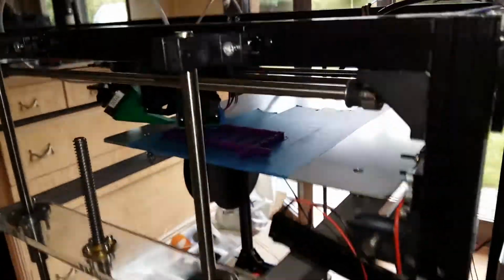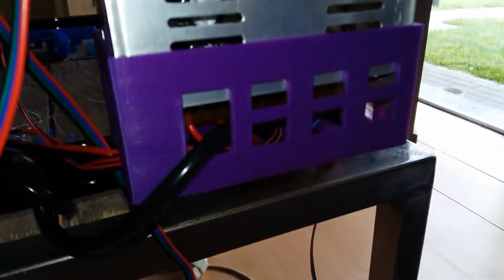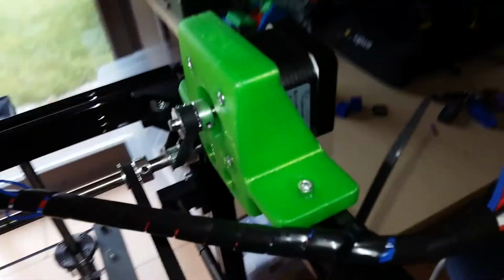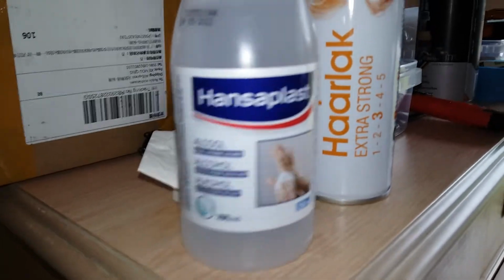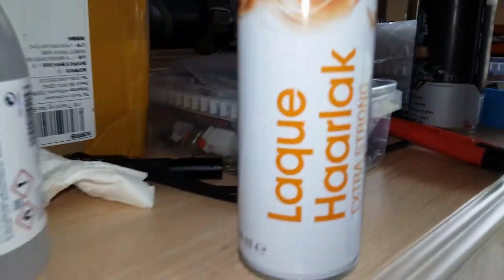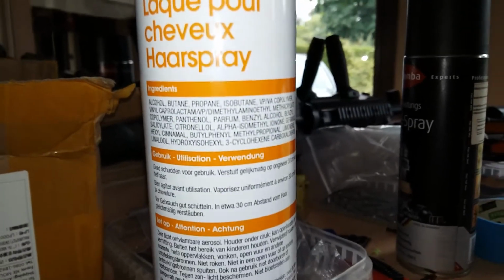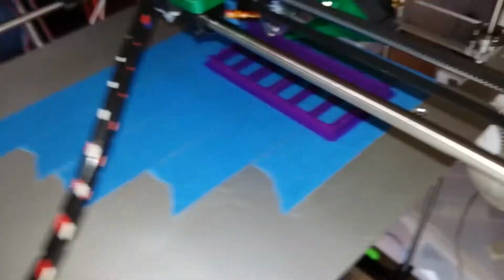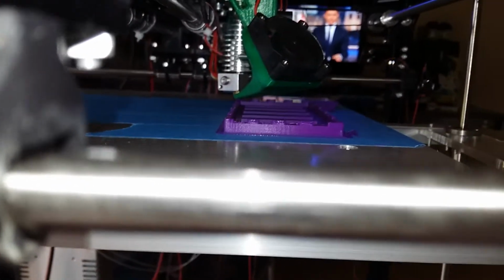how to fix warping 3d prints PLA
Using isopropanol alcohol and vinyl based hairsrap i have finally beaten warping of my prints in PLA